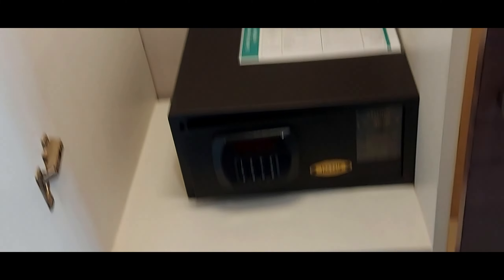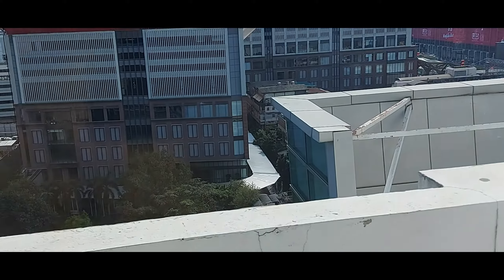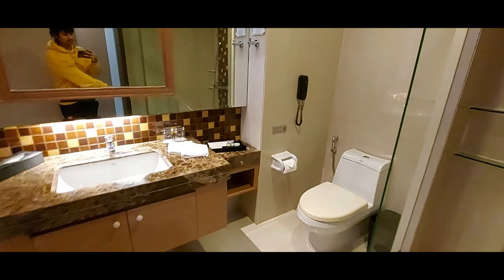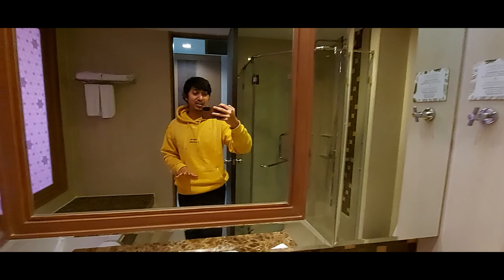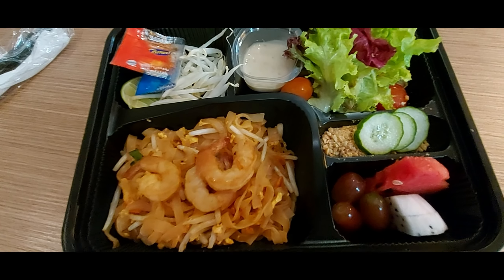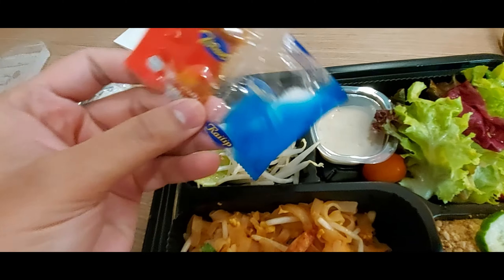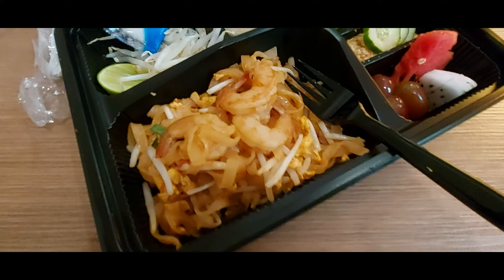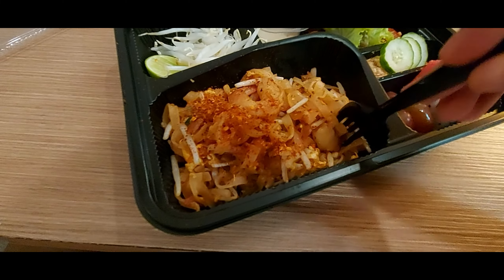The Berkeley Hotel Bangkok - Five Star Hotel Review